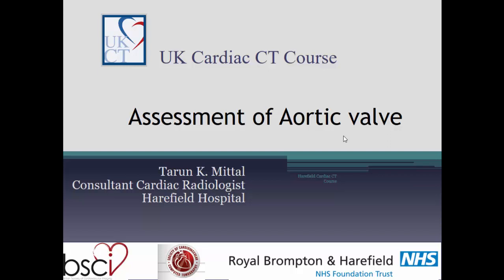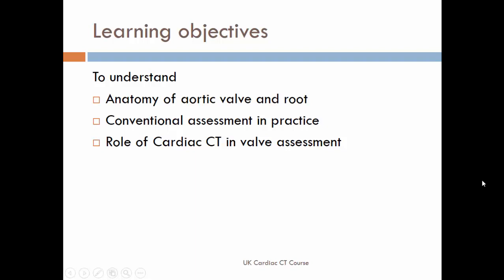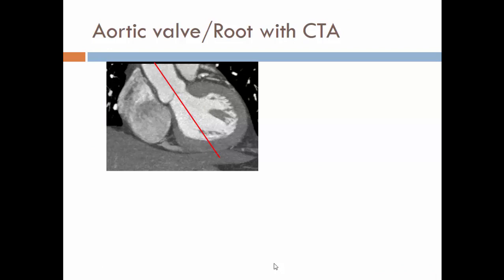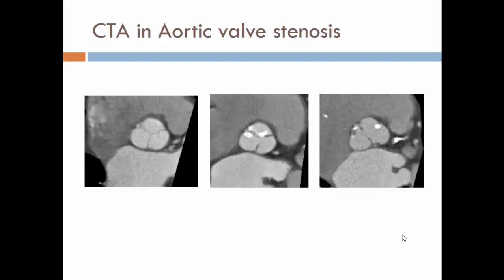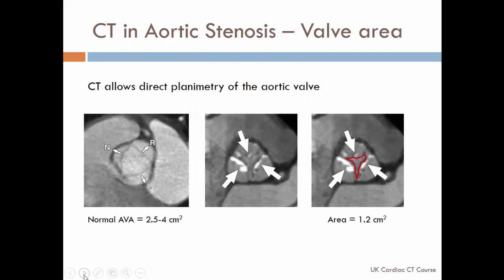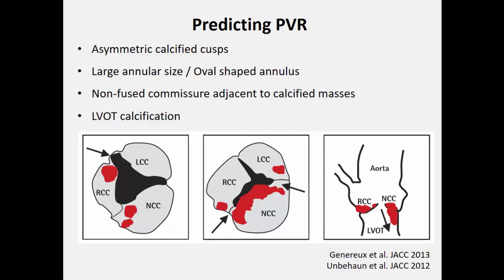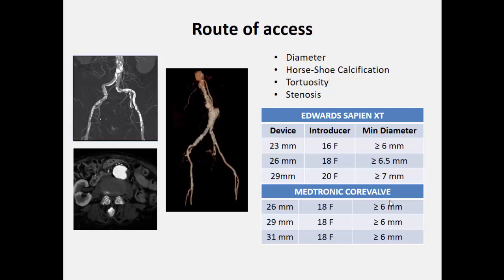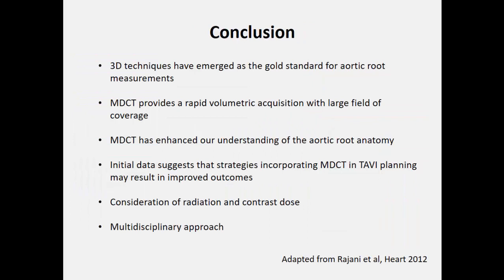CT in Aortic Valve and TAVI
This lecture explains the use of cardiac CT in assessment of aortic valve disease particularly stenosis with quantification of calcium and direct valve planimetry. The use of cardiac CT for TAVI assessment is also discussed.